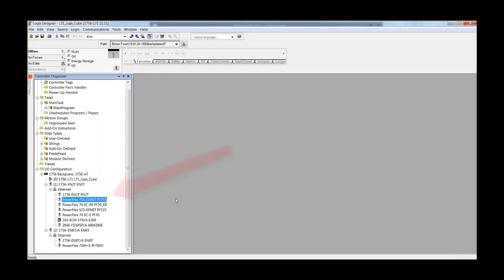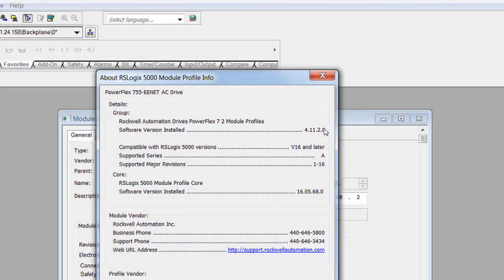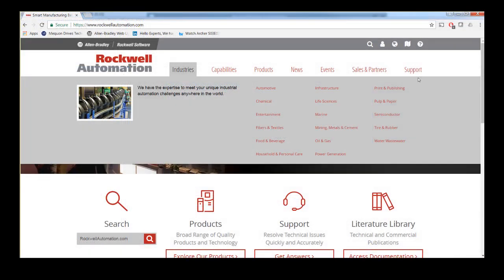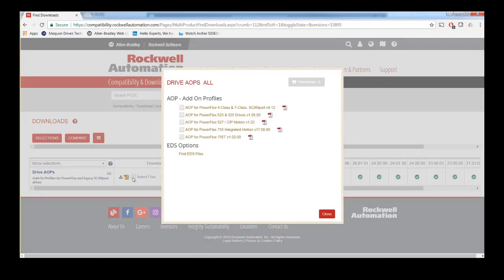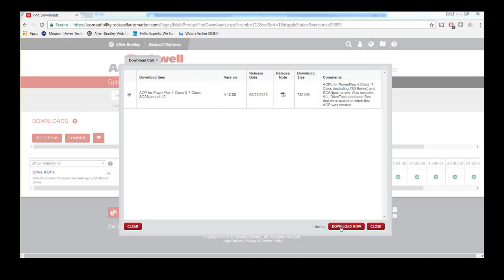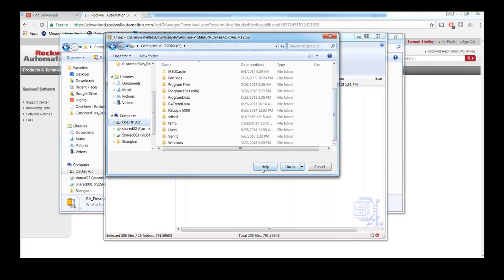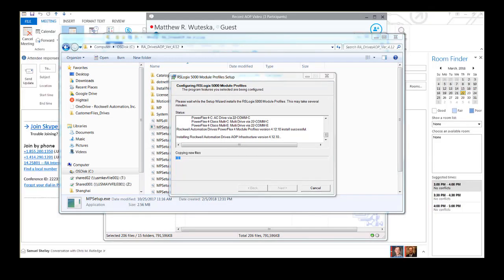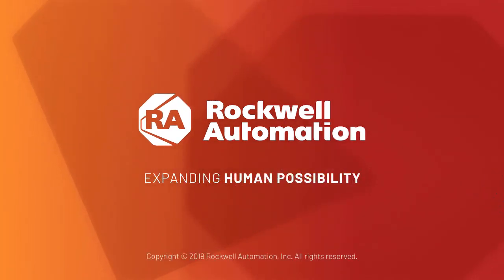How to Install and Update PowerFlex® VFD Add-On Profile (AOP) Files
This video demonstrates how to check what version Drive AOP files are installed on the local computer, how to download the latest version AOP files, and the process for installing those files.  Verifying you have the latest Drive AOP files with RSLogix 5000 or Studio 5000 is important when working with the latest AC Drives or the latest firmware for your drives.